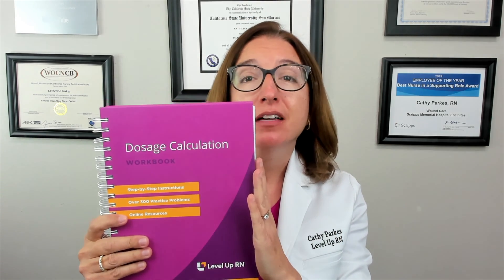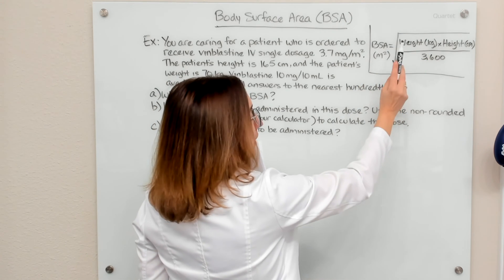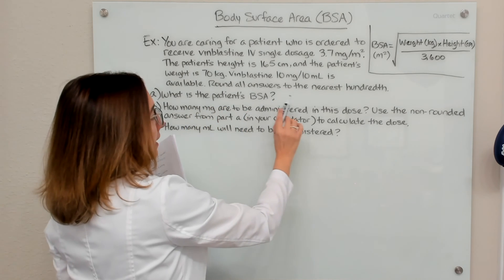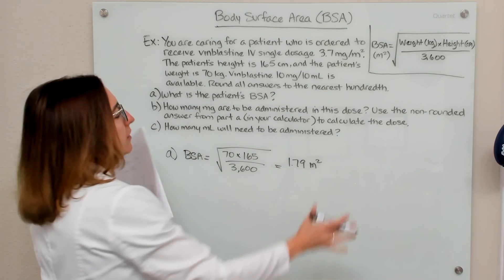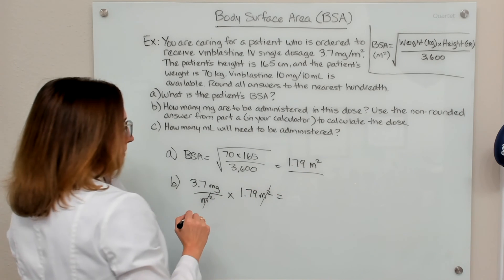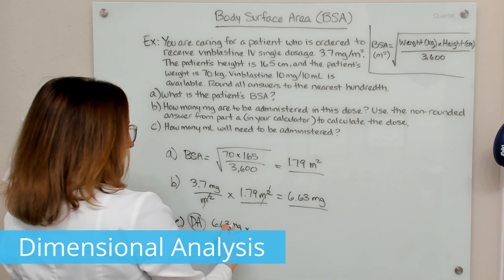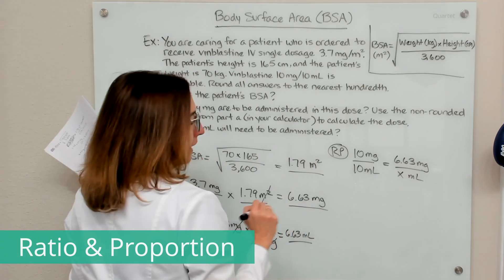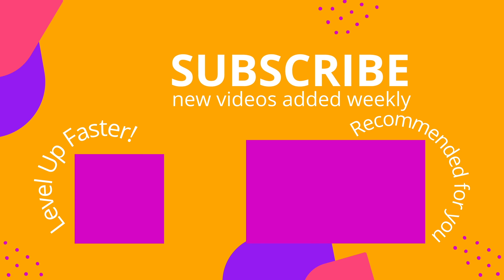Body Surface Area BSA: Dosage Calculation for Nursing Students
Cathy shares the formula used to calculate a patient’s body surface area (BSA) and works through a dosage calculation problem based on a patient’s BSA. She solves the problem on her whiteboard using multiple methods, including dimensional analysis, ratio & proportion, and the formula method.

00:00 Intro
1:23 BSA Equation
1:58 Ex. 1
2:37 Ex. 1A
3:44 Ex. 1B
4:43 Ex. 1C
4:48 Ex. 1C Dimensional Analysis
5:43 Ex. 1C Ratio & Proportion
6:27 Ex. 1C Formula method